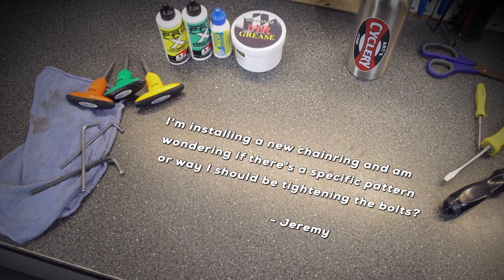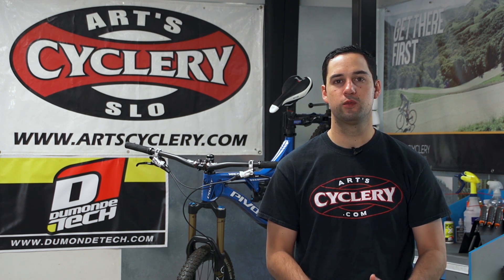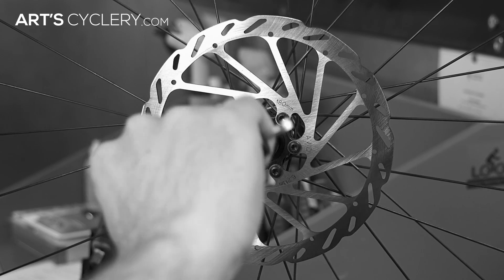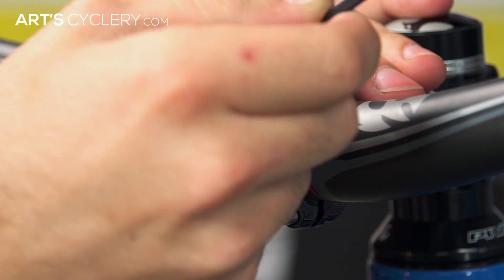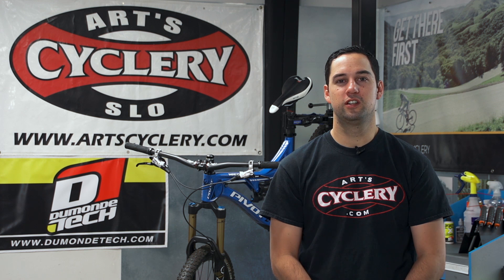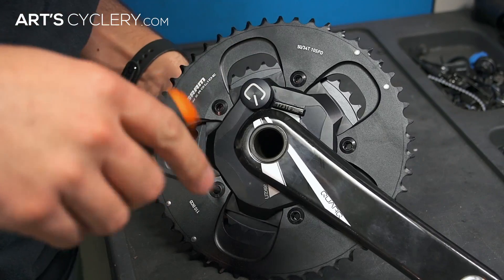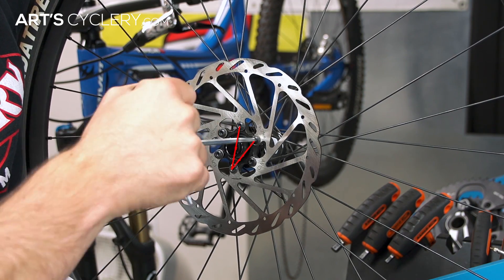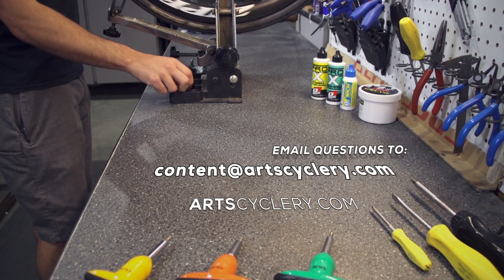Ask a Mechanic: Bolt Tightening Patterns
Want the smokin' deals, in-depth knowledge, and legendary customer service at your fingertips? It's free, we don't spam, and you won't regret it.

Although the process of tightening bolts may seem entirely too simple, there's more to it than simply tightening the bolts down one-by-one. This holds especially true for those using carbon fiber components. There are three main types of components that utilize a specific pattern when tightening bolts and they are: chainrings and cranks, disc brake rotors, and stem face plates.